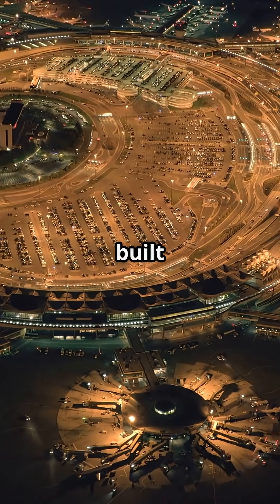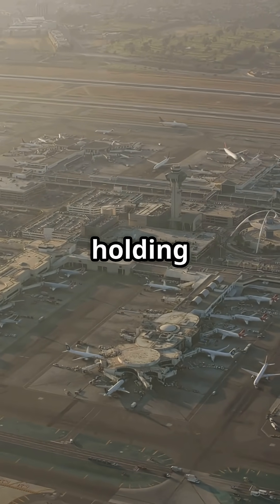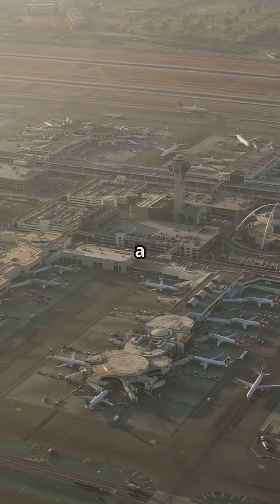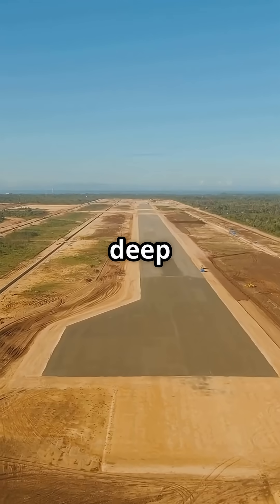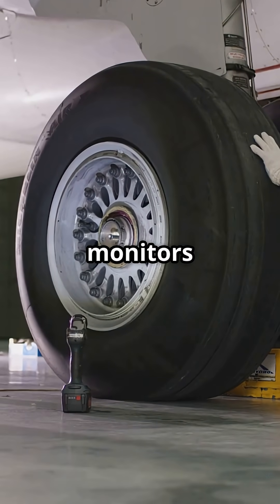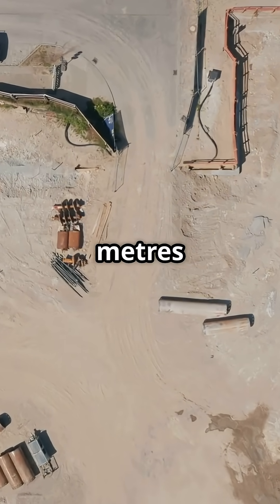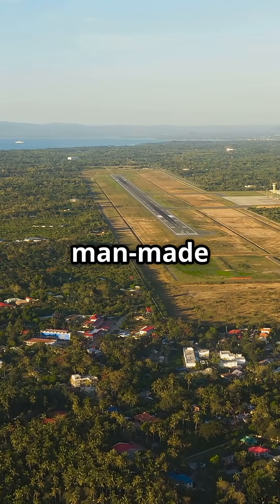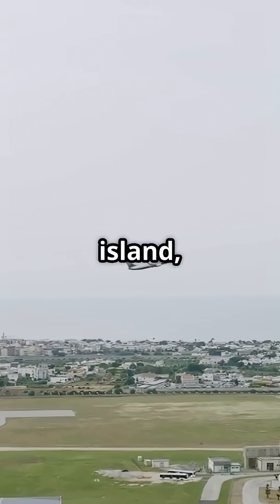How do you build one of the world’s busiest airports on an island that didn’t even exist?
Hong Kong’s airport sits on an island that didn’t exist — built with 350 million cubic meters of sand and rock to defy the sea.